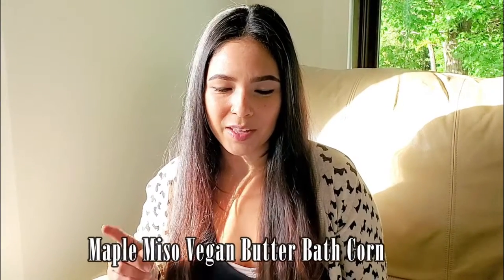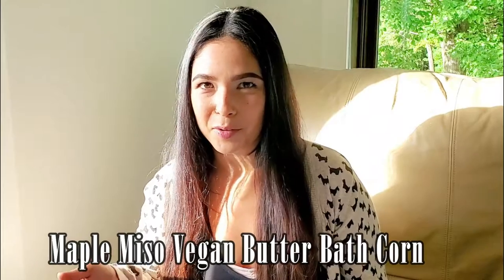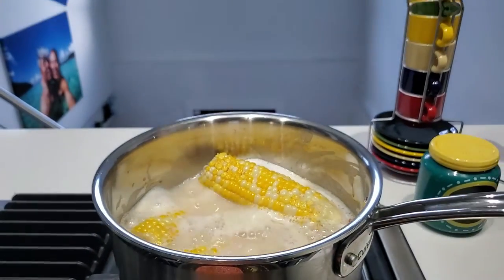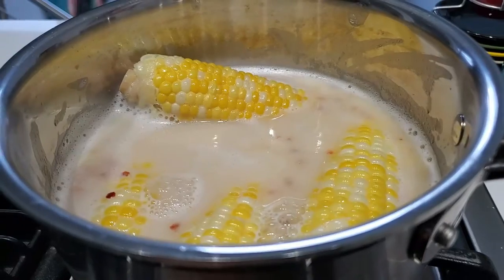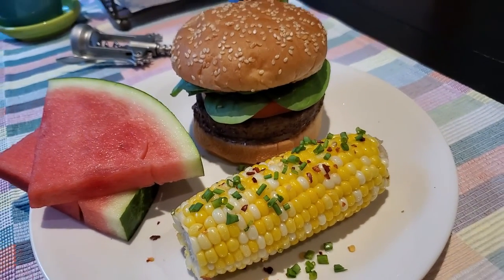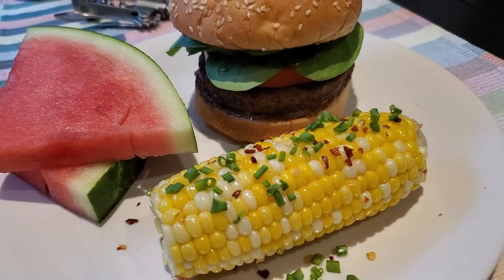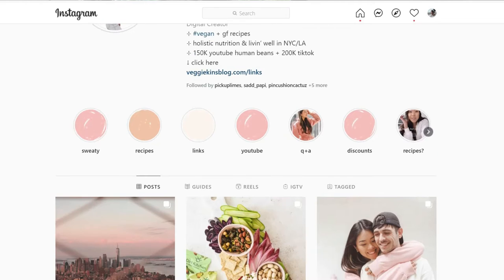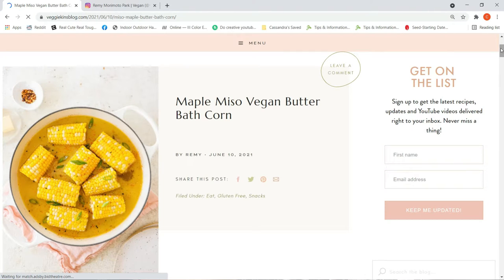Veggiekins- MAPLE MISO VEGAN BUTTER BATH CORN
This week's recipe review comes from Veggiekins and this is her vegan Maple Miso Butter Bath Corn. Posted just in time for NationalCornontheCobbDay. I am a fan of Veggiekins and I knew I had to give this one a try. I can't wait to let you know what I thought about it and whether I'd make it again. This is my very first time trying Butter Bath Corn and I'm excited to share it all with you :)